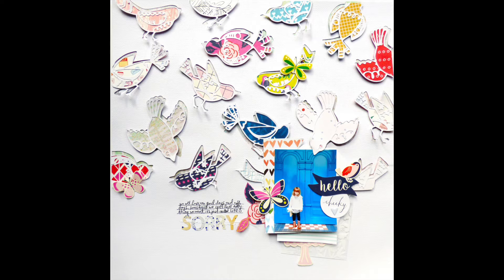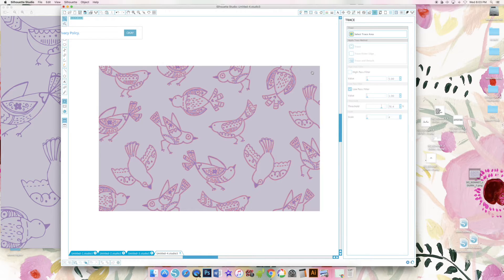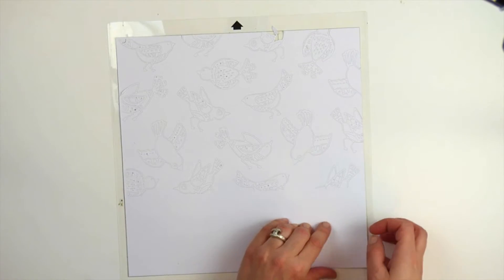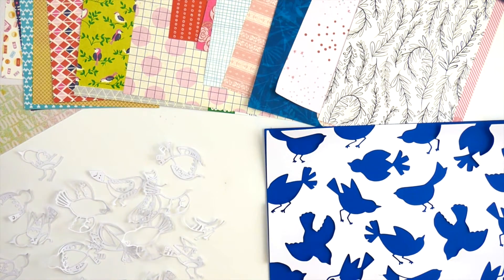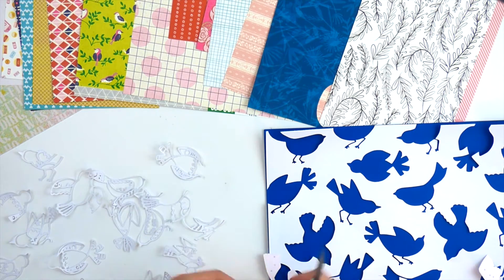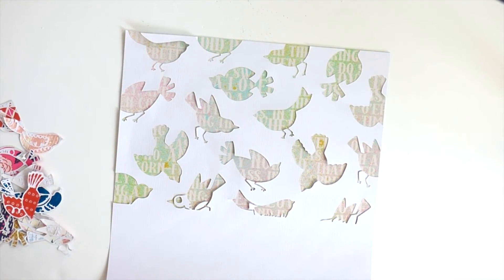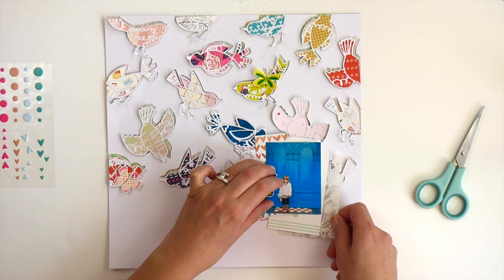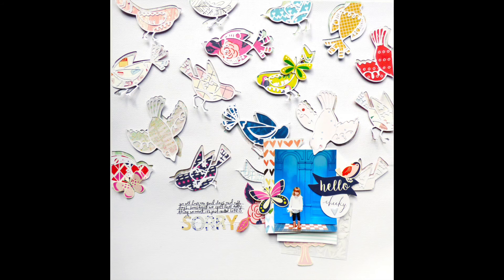Process Video #27 - Traced Paper Birds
Hello, hello! I am excited to share how I created this layout using the Studio Calico Sonnet kits. I was perusing through the digital files for the month and saw the cute birds card, and decided to base my entire layout on those feathered friends. With the help of my Silhouette Cameo, I was able to trace and cut the birds from white cardstock (a brand new mat and blade will ensure a nice, clean cut!). Watch the video from start to finish to see exactly how this layout was created!